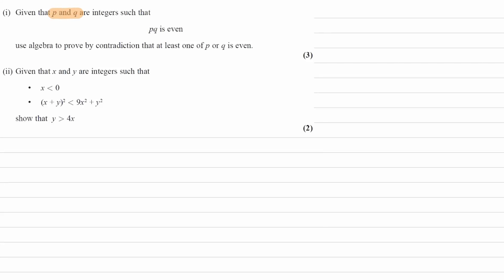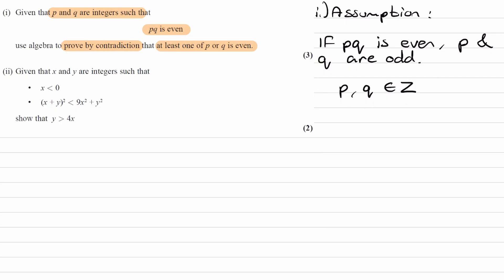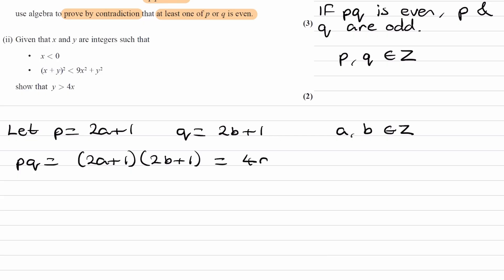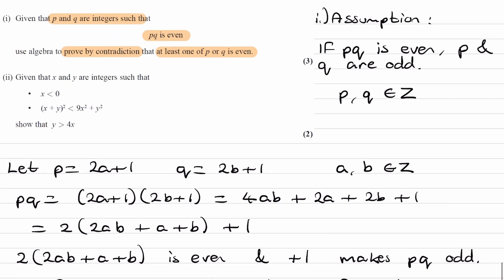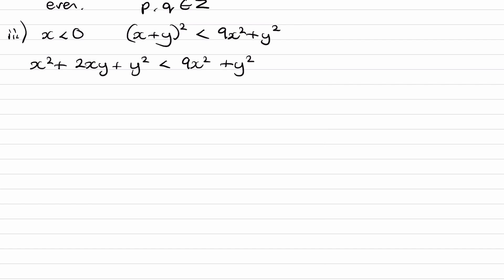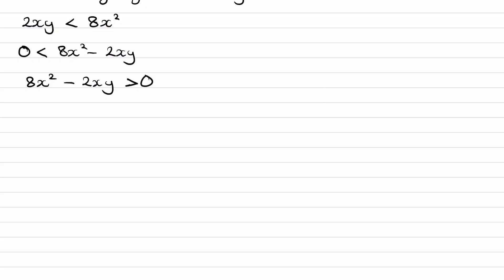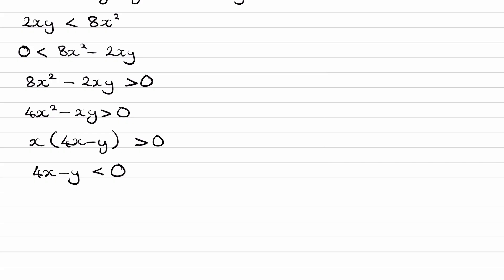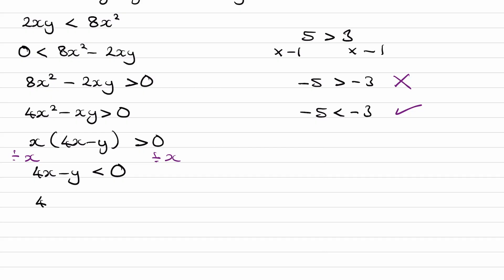Proof Exam Questions - A Level Maths - Edexcel Pure Year 2 - Q5 (level 2)